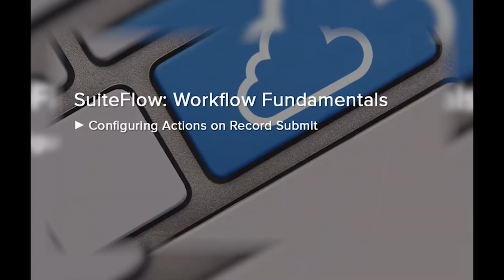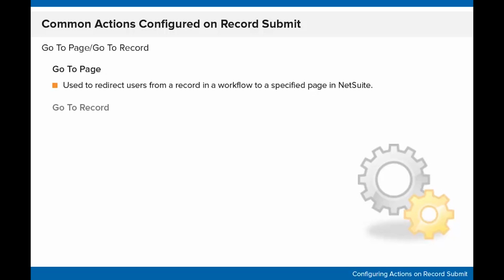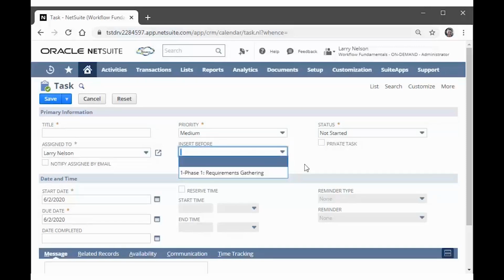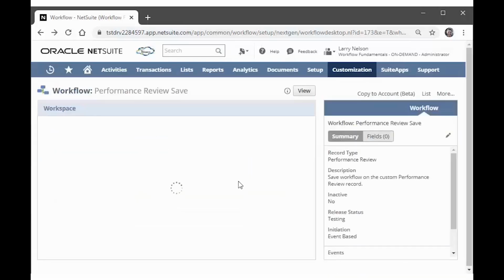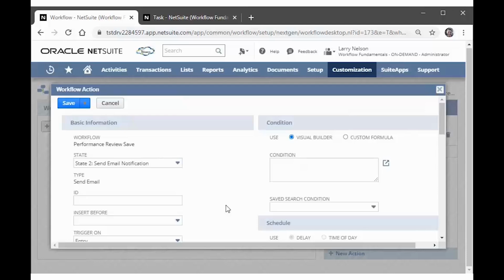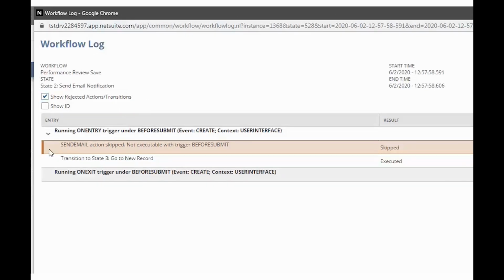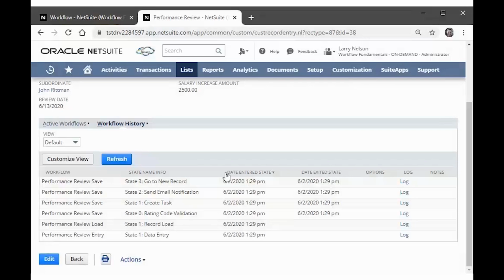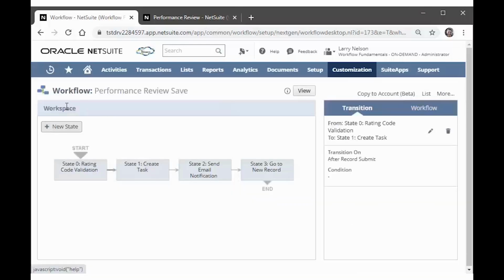Configuring Record Load Actions in NetSuite: A Quick Guide 📊💡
Mastering Essential NetSuite Configuration Techniques for Maximum Efficiency 💼

In this video, we dive deep into essential NetSuite configuration techniques to streamline your business operations. 🧾 Learn how to configure taxes in NetSuite to ensure accurate tax calculations across your transactions, and discover how to memorize transactions in NetSuite to save time on repetitive tasks. ⏱️

Want to boost your workspace efficiency? 💡 We’ll show you how to use sticky notes in NetSuite and easily upload files for quick access to important documents. 📂 Explore tips for managing NetSuite recent records, item records, and the quick add portlet to simplify your data entry process. ✍️

This video also covers enhancing your search experience with our global search guide 🌍 and automating recurring transactions in NetSuite to optimize your workflow. 🔁 Plus, if you're working with inventory, we’ll show you how to manage assembly and bill of material records effectively. 📦

Key Takeaways:

Tax Configuration: Steps to configure taxes efficiently and accurately in NetSuite.
Memorized Transactions: Automate and memorize recurring transactions to save time.
File Uploading: Simple ways to upload and manage files within NetSuite.
Recent & Item Records: Tips for quicker access and better record management.
NetSuite Functional Consulting: Optimizing NetSuite implementation and configurations.
Whether you're a NetSuite beginner or an experienced user, this video provides valuable insights for NetSuite consulting and real-world applications. 🌟 If you're a NetSuite functional consultant, these strategies will help you optimize your implementation and configuration approach. 🔧